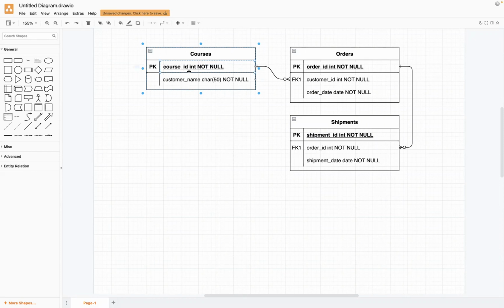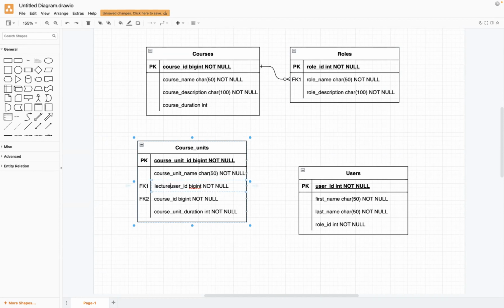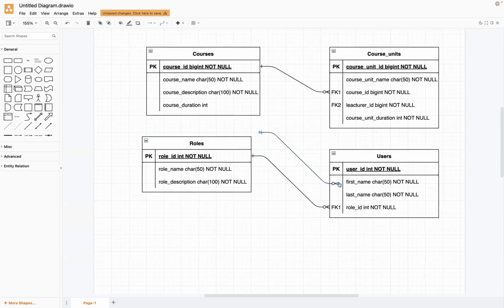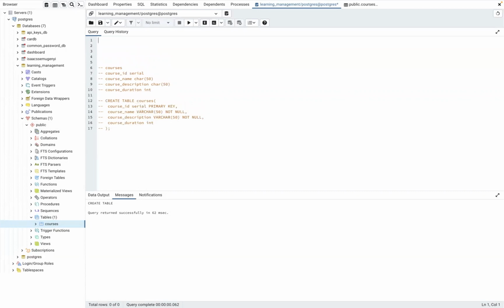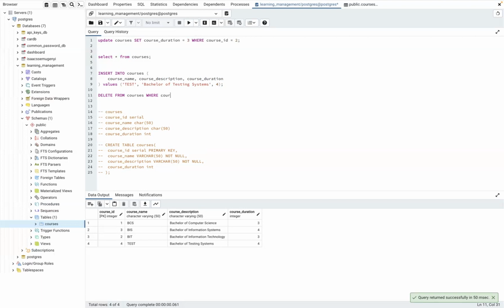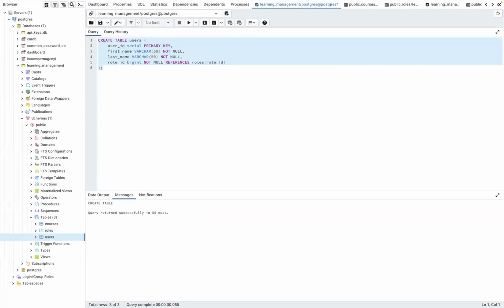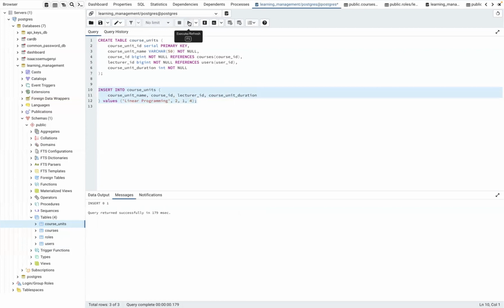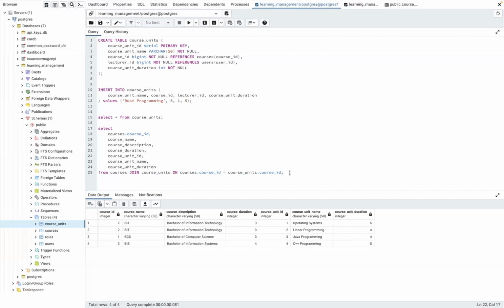SQL the easy way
This is a video about working with SQL, a quick example was with a simple school system with courses, course_units and users.